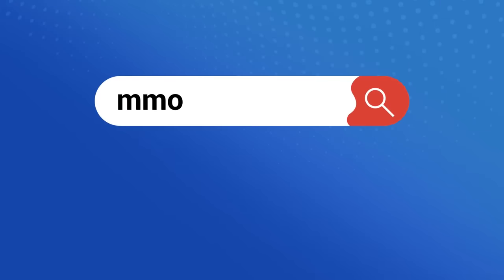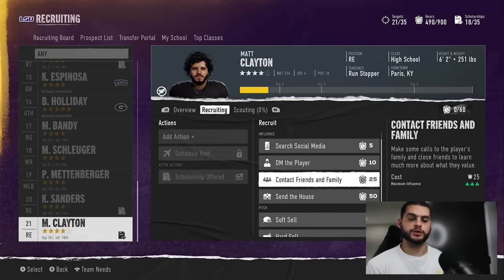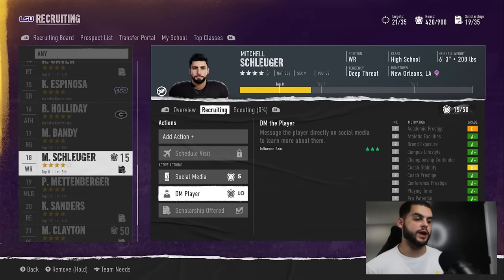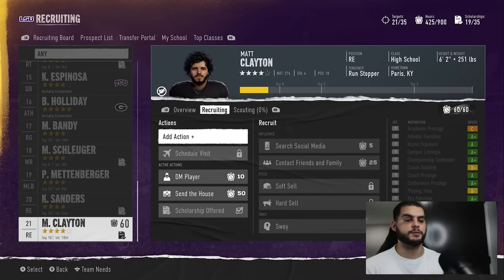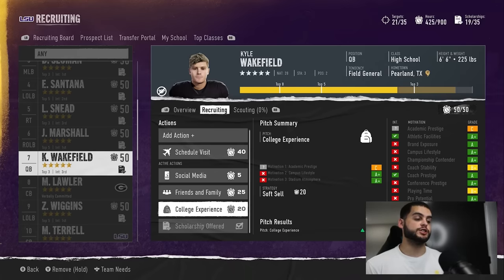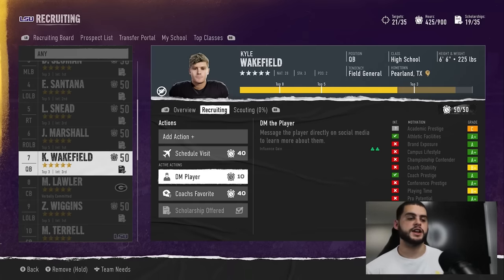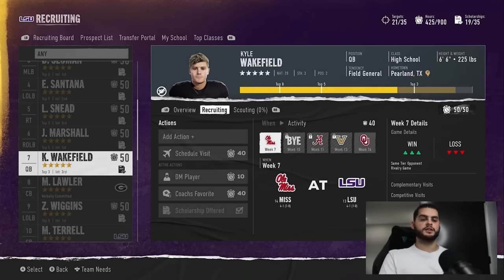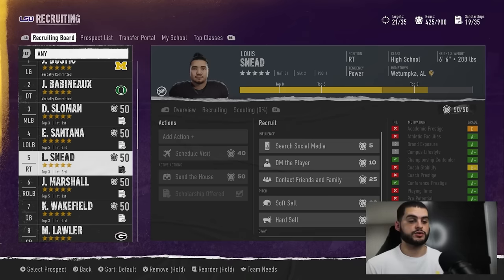Stop Making This Huge Recruiting Mistake in College Football 25! Do Green Interest Ticks Matter?